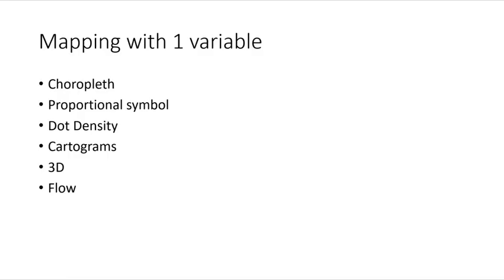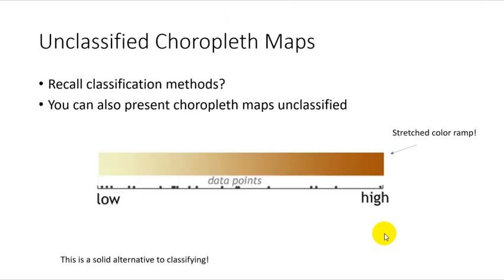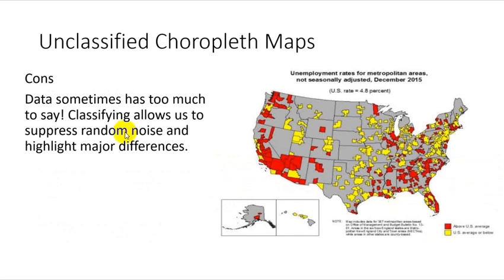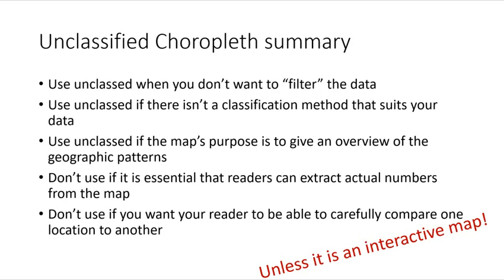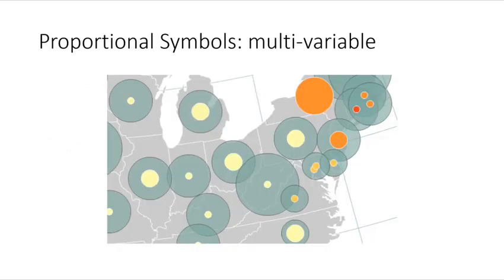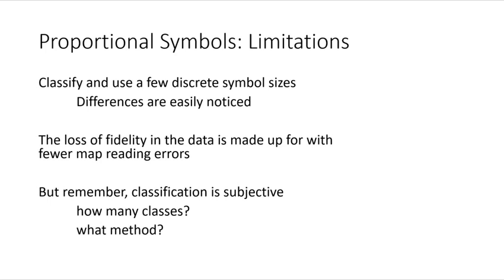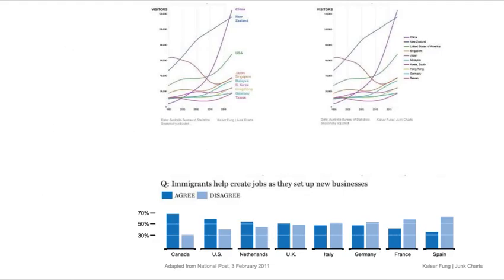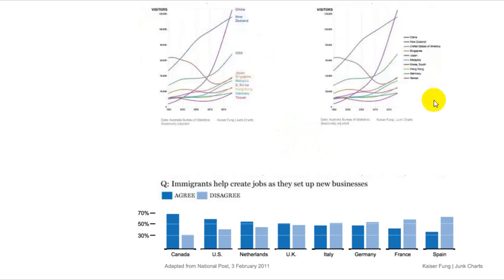Lecture 10_3: Univariate Mapping Techniques